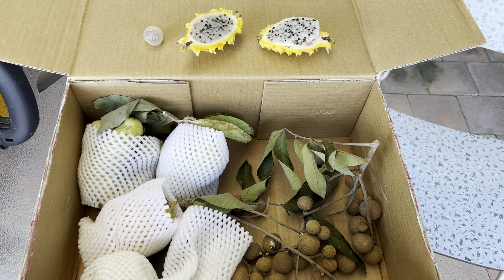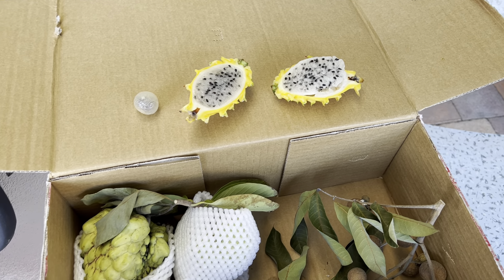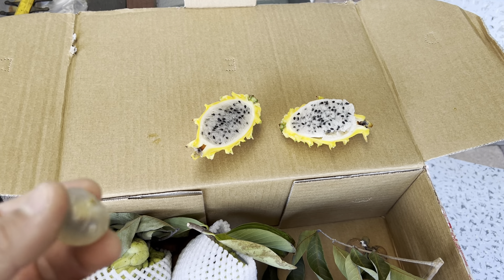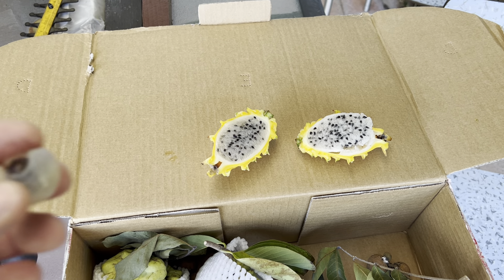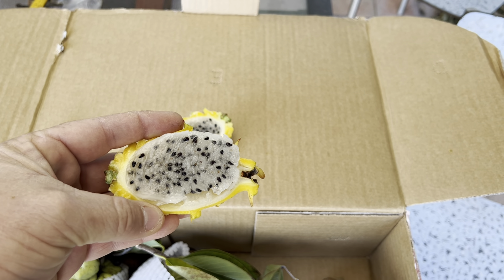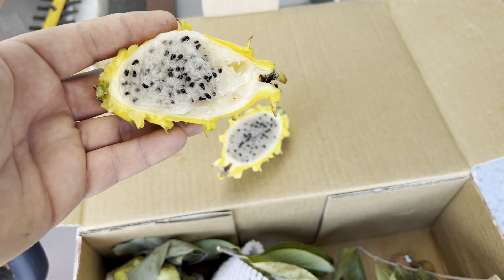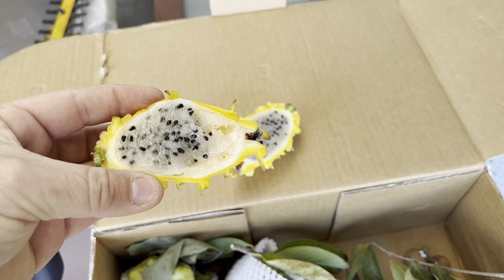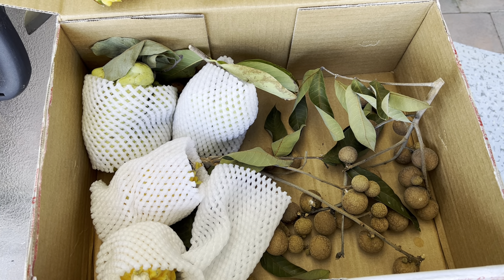First try yellow megalanthus dragon fruit, biew kiew longan